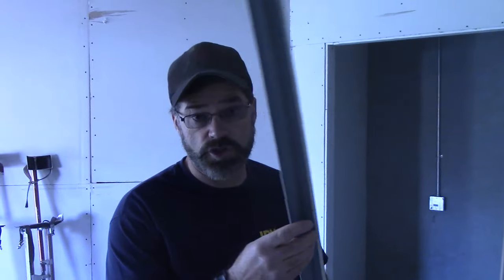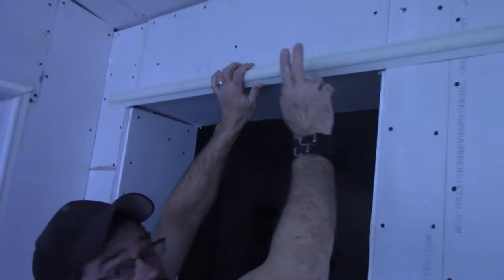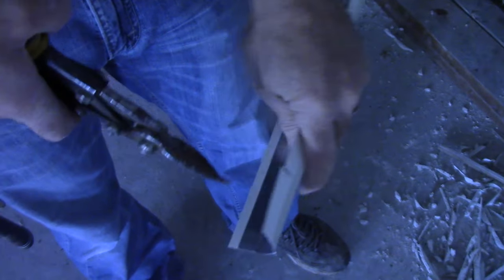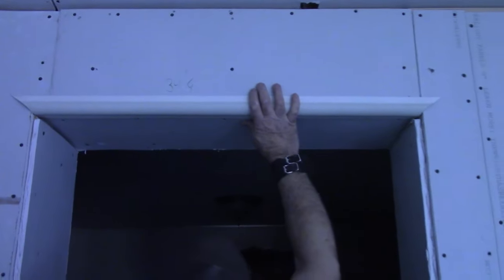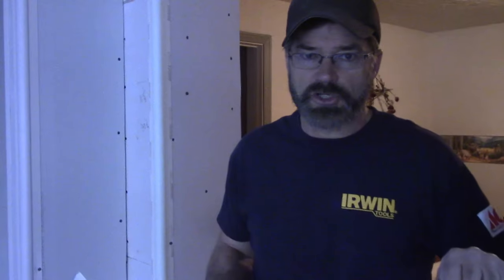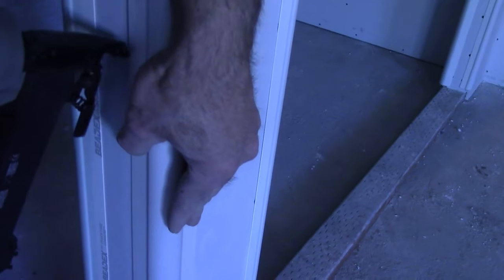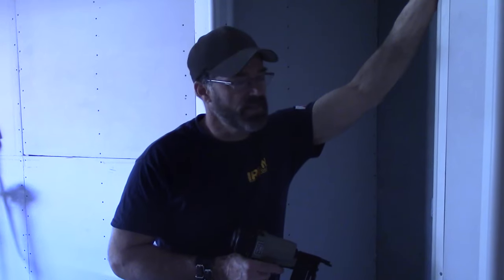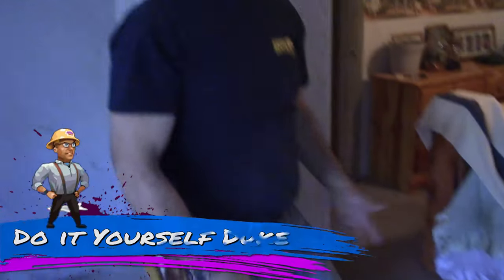How to Attach Bull Nose Corners on Drywall Job - DIY Duke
I recently did a drywall job on an addition. So, we'll have several DIY Duke episodes explaining different aspects of that job. Hope this helps when you have a similar job to do.